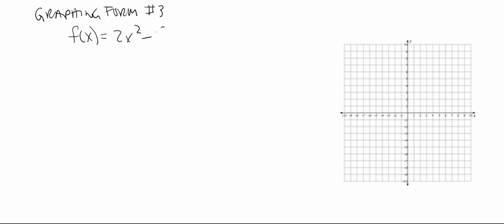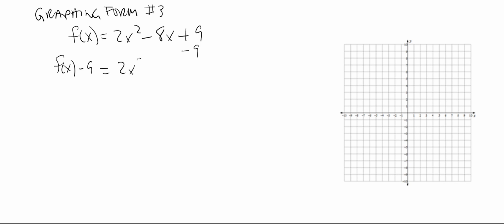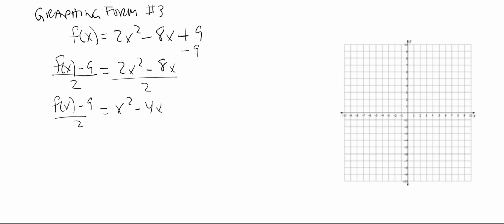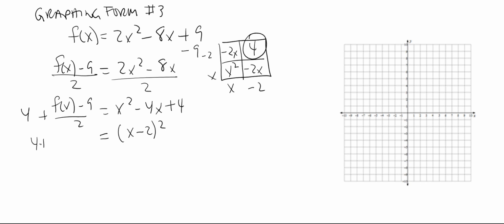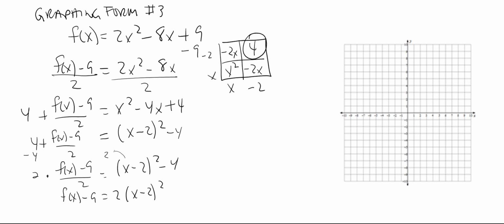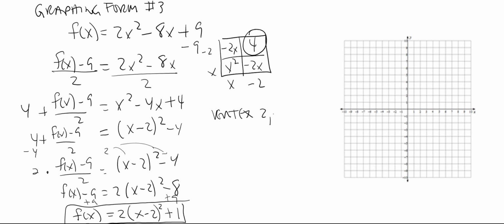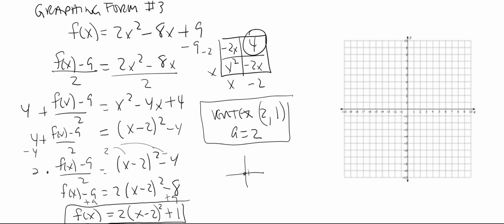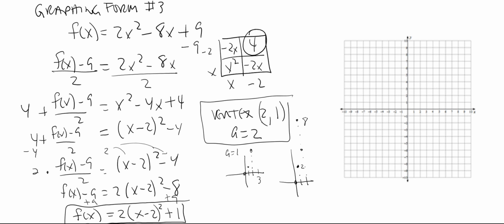Graphing Form #3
Description